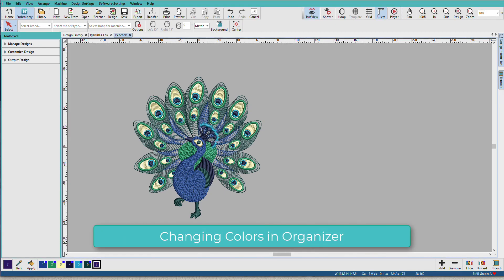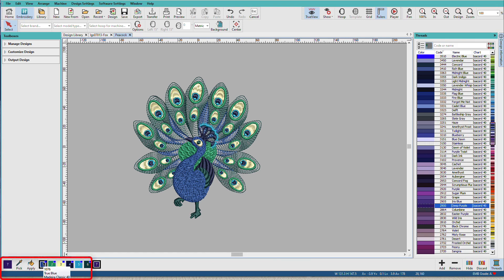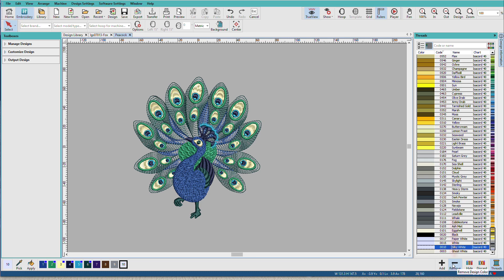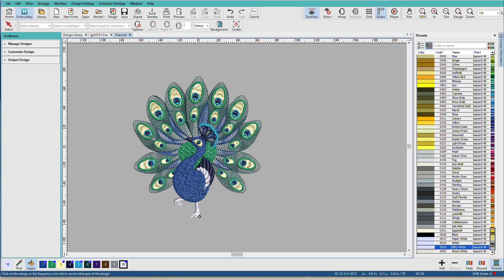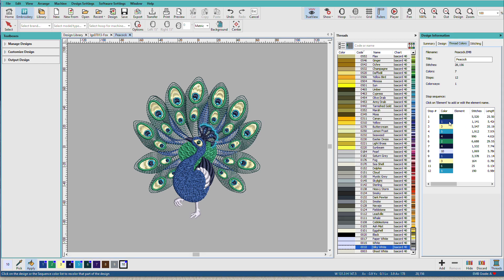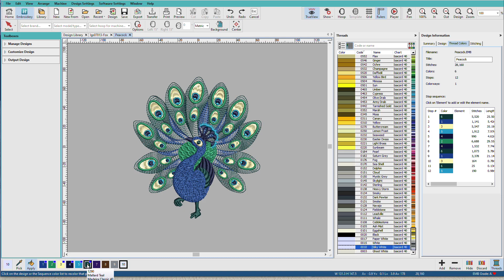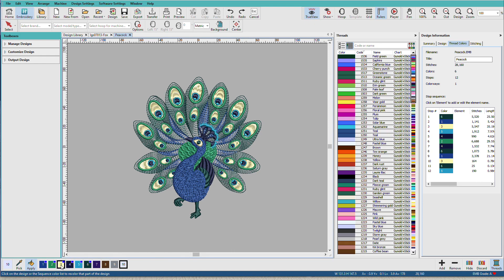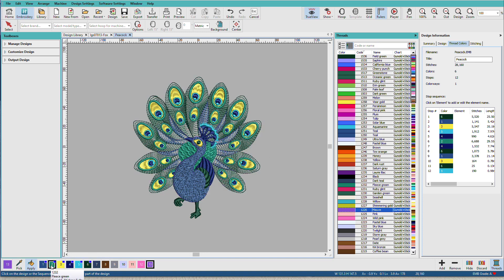4. Changing Colors in Hatch Embroidery 3 Organizer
As home embroiderers, we like to see a design in actual thread colors before stitching it. Let's see how we can work with colors in Hatch Embroidery Organizer.